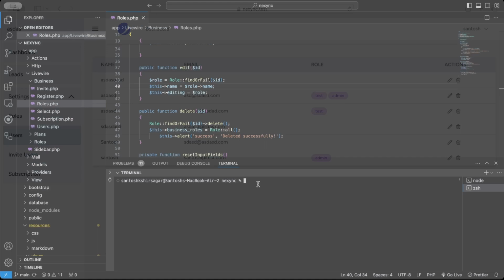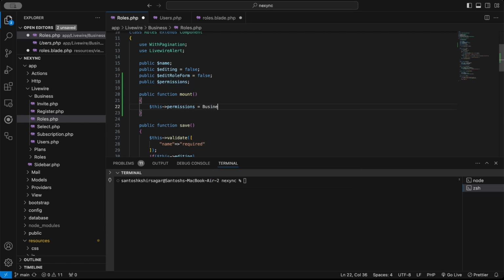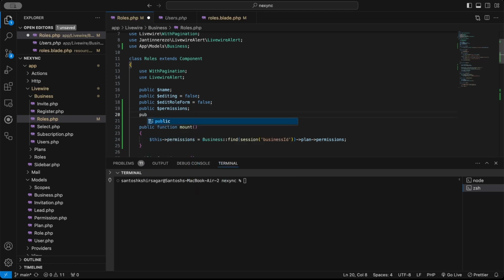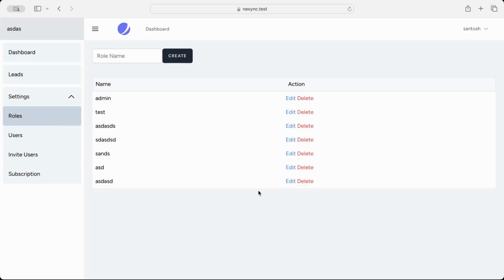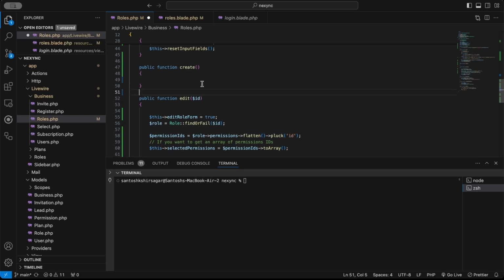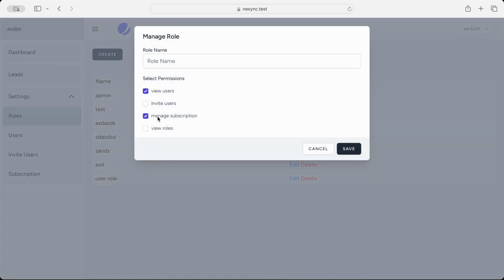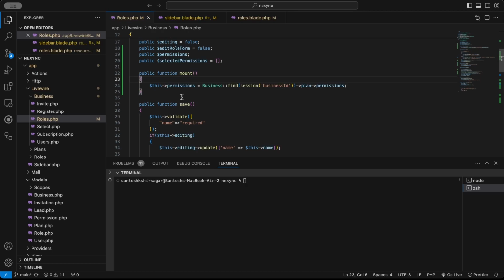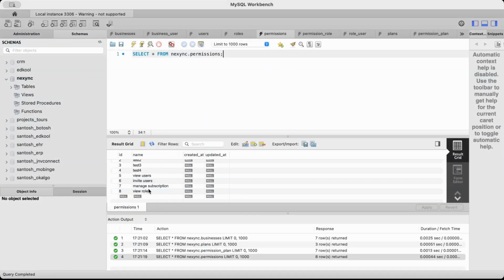Part 34 - CRM Development - Laravel 11, add permissions to roles for business to authorize